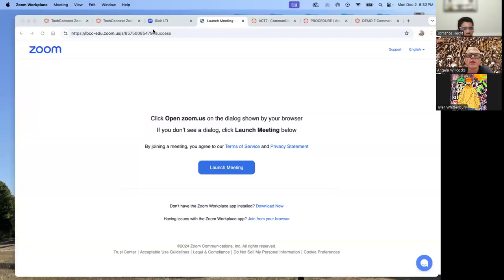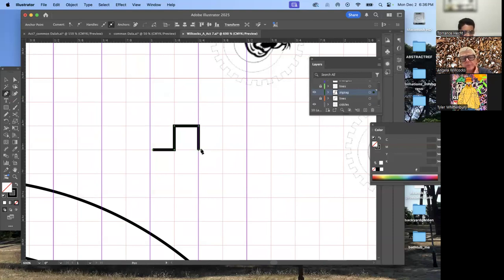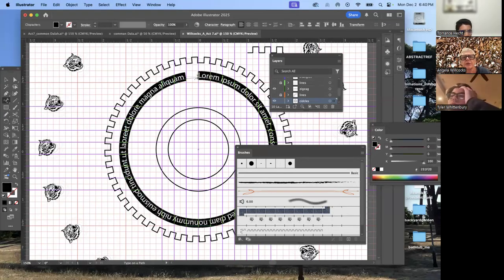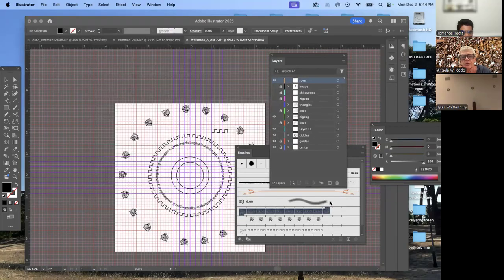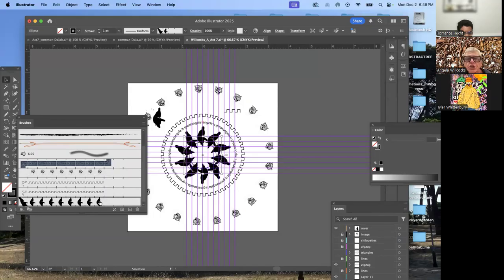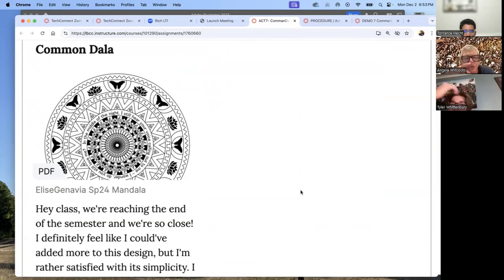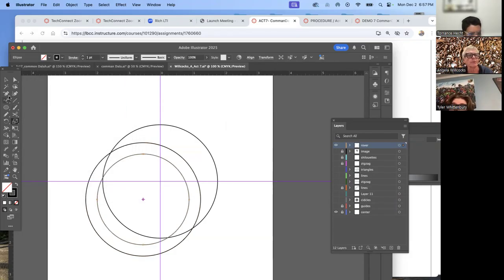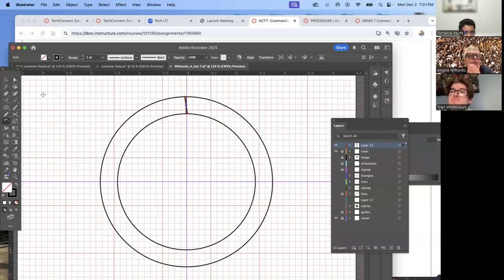Professor Willcocks Zoom Meeting 12/2/24